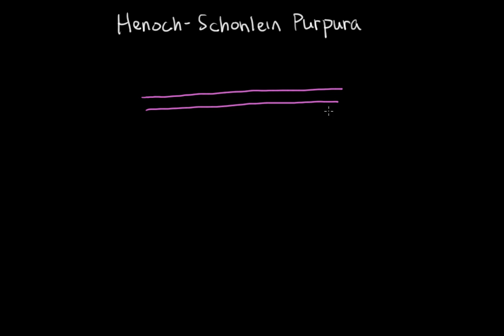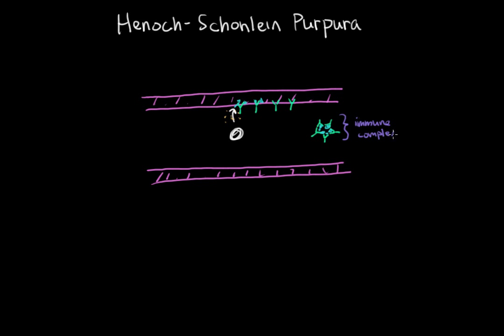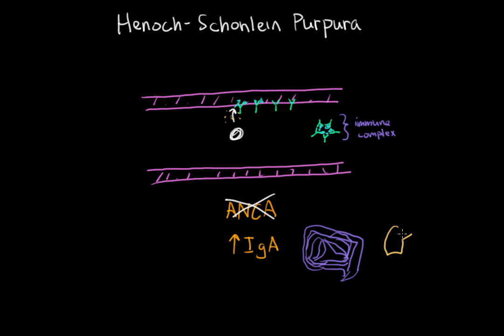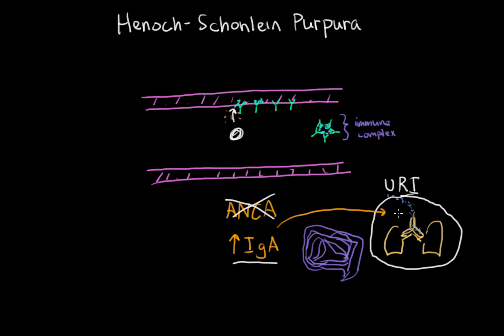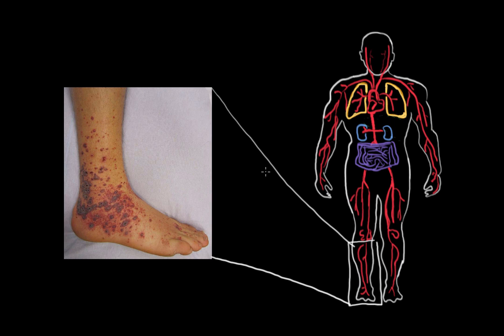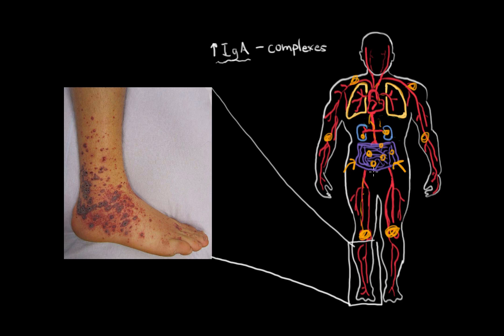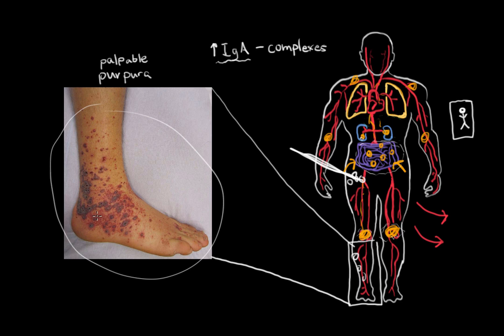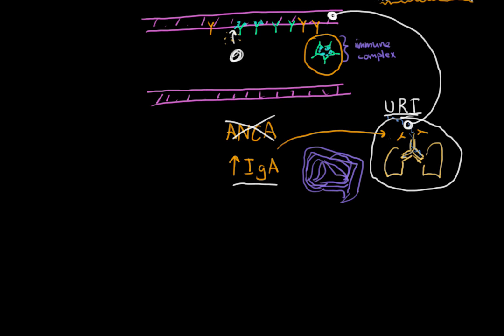Henoch-Schonlein purpura | Circulatory System and Disease | NCLEX-RN | Khan Academy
Henoch-Schonlein purpura (also known as anaphylactoid purpura) is a type of vasculitis that affects small blood vessels and characterized by elevated immunoglobulin A (IgA). Symptoms of this disease include skin lesions, joint pain, blood in urine (hematuria), and abdominal pain. Health professionals diagnosis Henoch-Schonlein purpura through blood tests (elevated IgA). This disease is often treated with steroids. Created by Ian Mannarino.